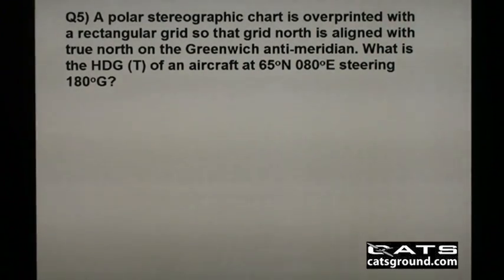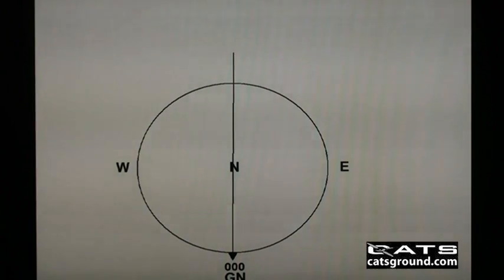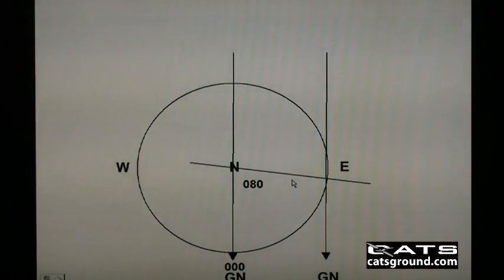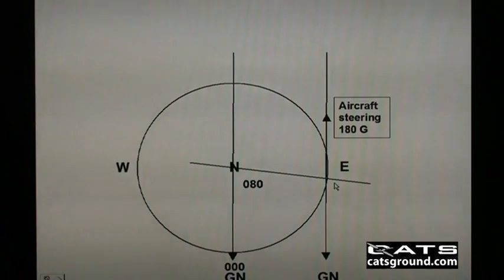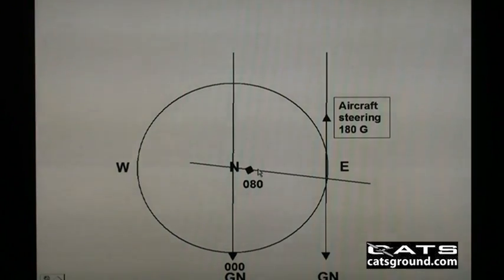CATS ATPL GNAV Grid Nav Q5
How to answer atpl grid navigation questions